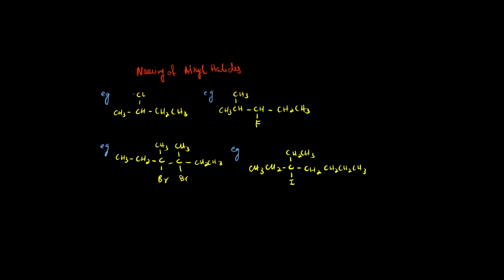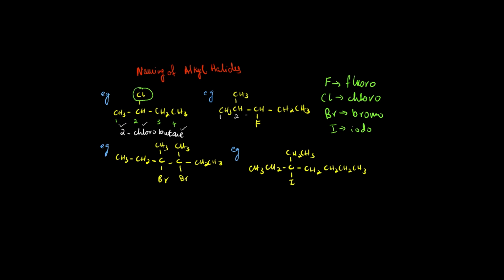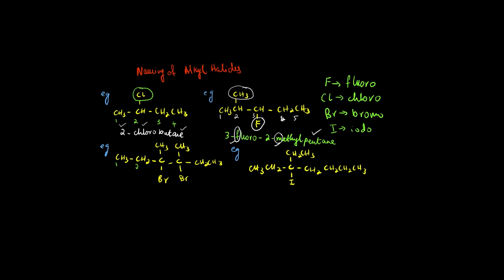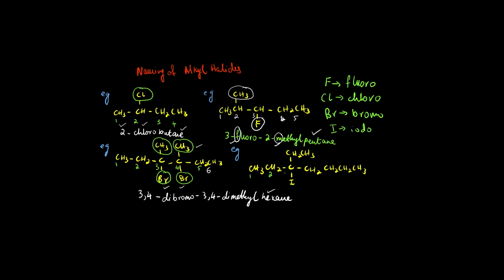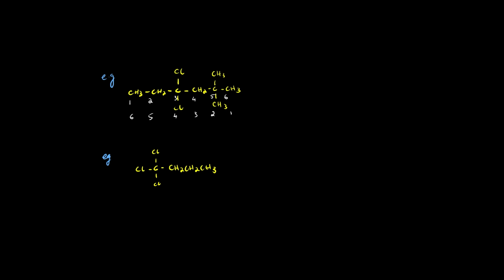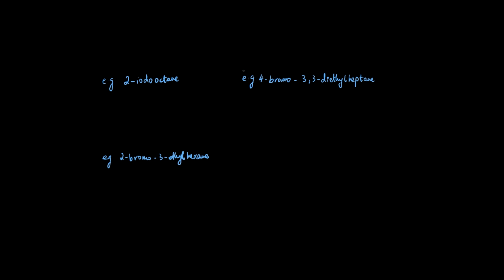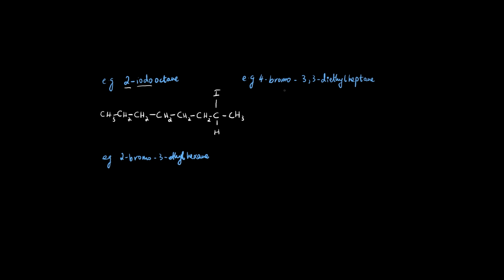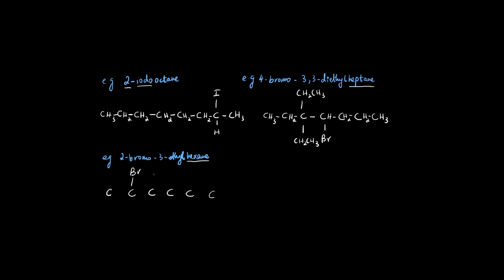Naming of Alkyl Halides